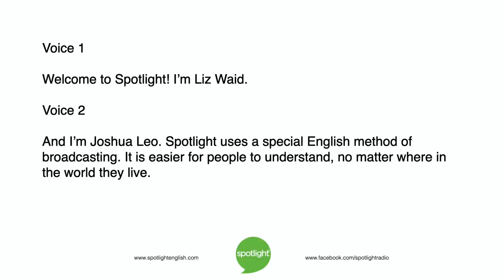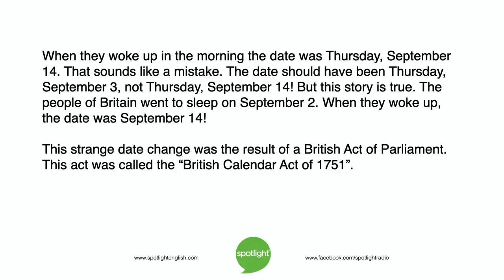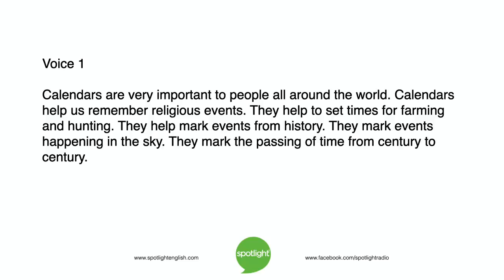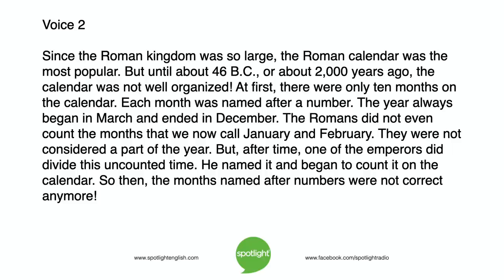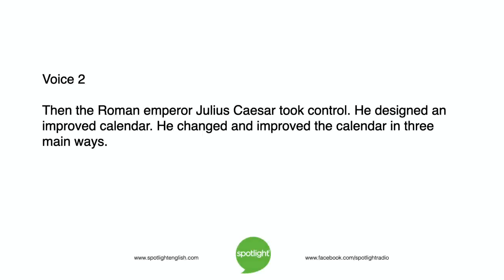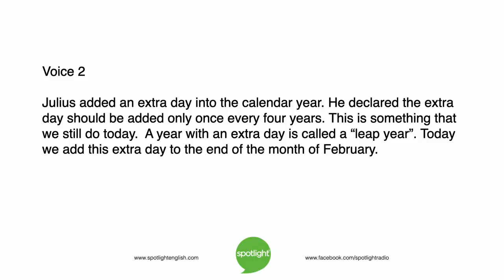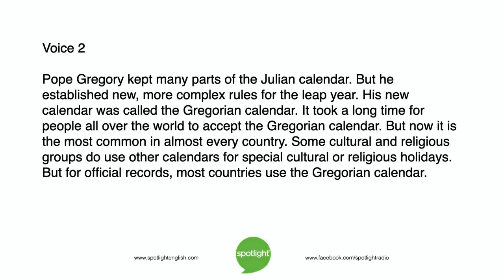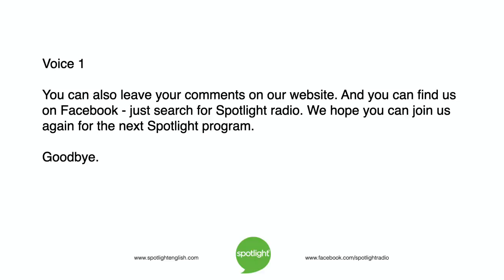The History of the Calendar | practice English with Spotlight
Liz Waid and Joshua Leo tell the history of the most popular way people organize time - the Gregorian calendar.